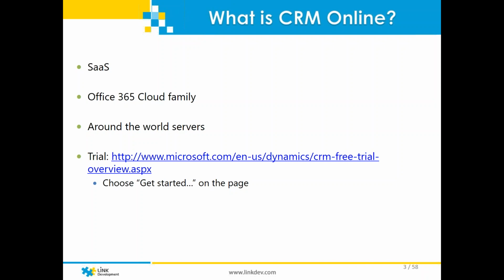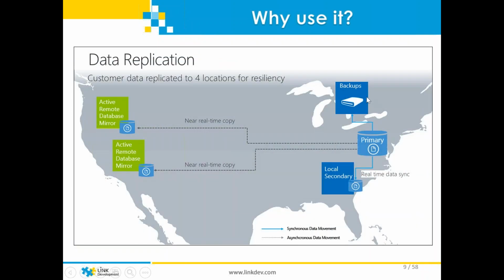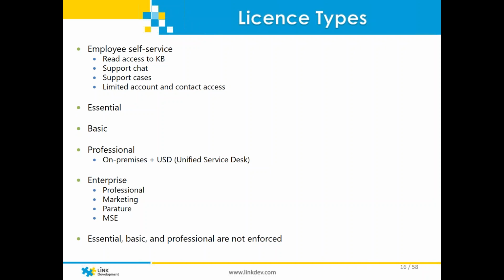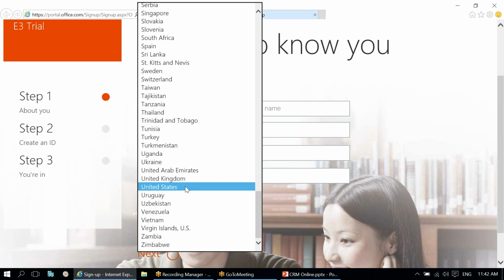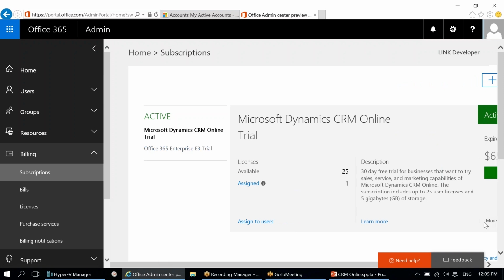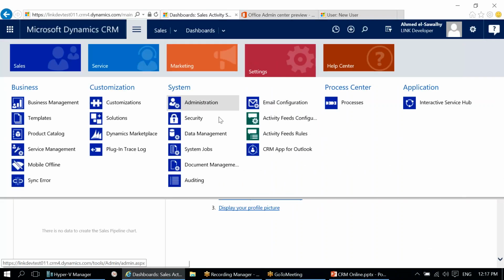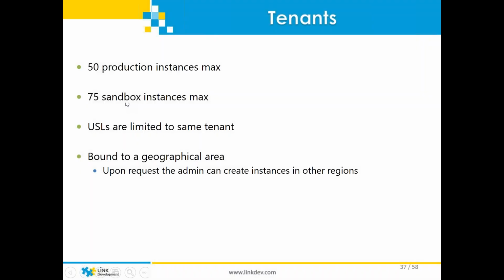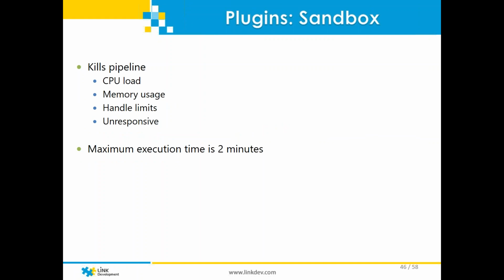Dynamics CRM Online Deployment and Administration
This session discusses the difference between Dynamics CRM On-premises and Online, and the administration of the Online version. Presented by me, Ahmed el-Sawalhy, R&D Lead from Egypt.
Recorded: 2016-Aug-11.